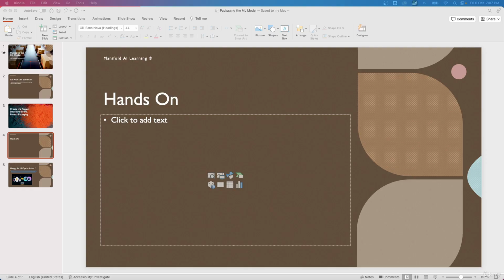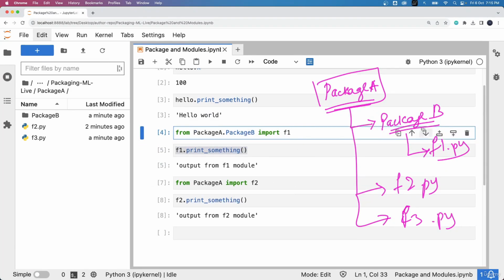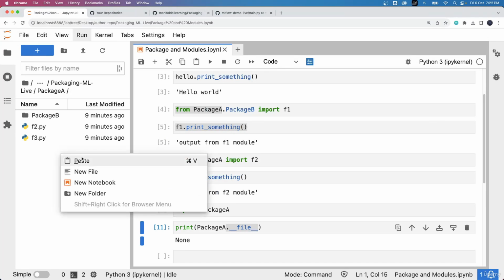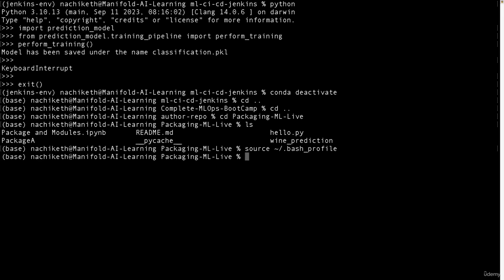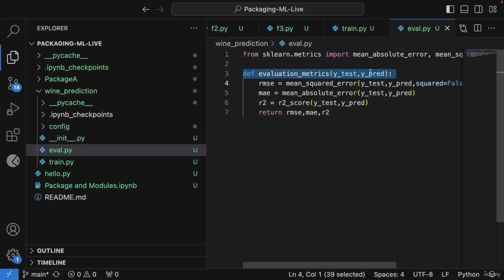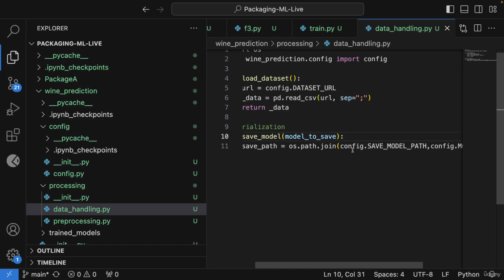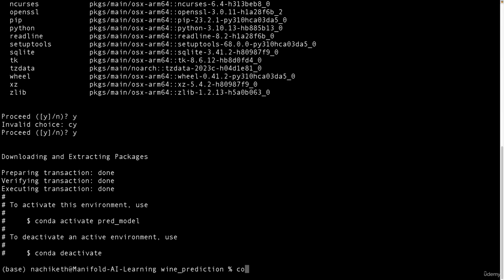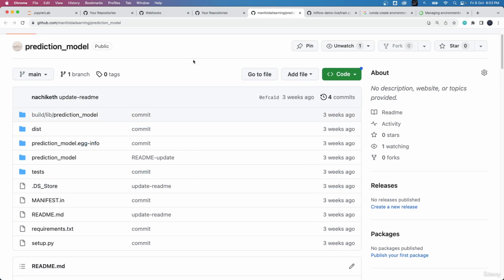Packaging the ML Models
Packaging machine learning models bundles trained algorithms, code, dependencies, and configuration files to ensure reproducible and reliable production deployment.